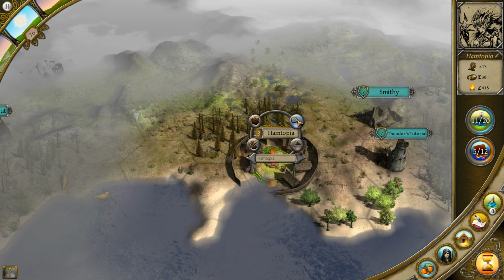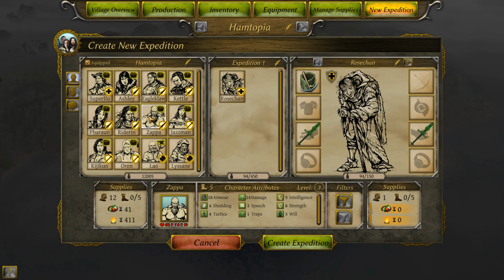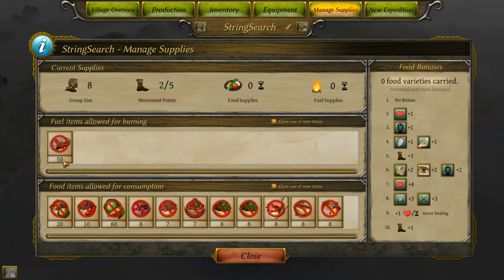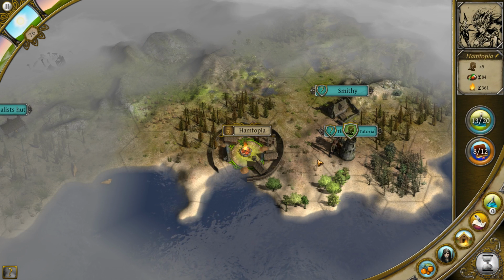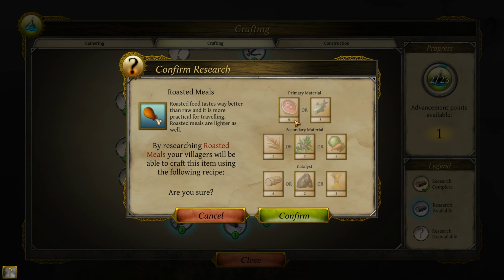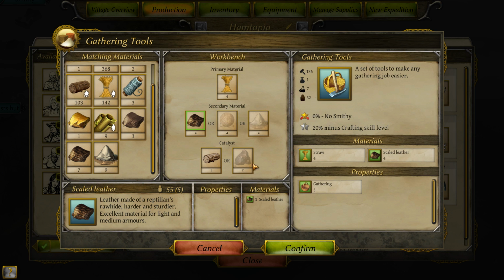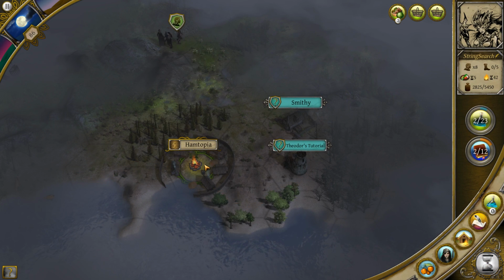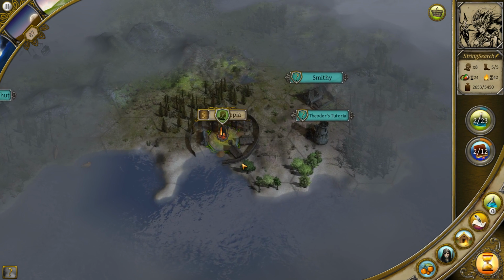Thea: The Awakening (Morena) — Part 8 - Pre-Finishing Quests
It's nice to essentially complete quests immediately!